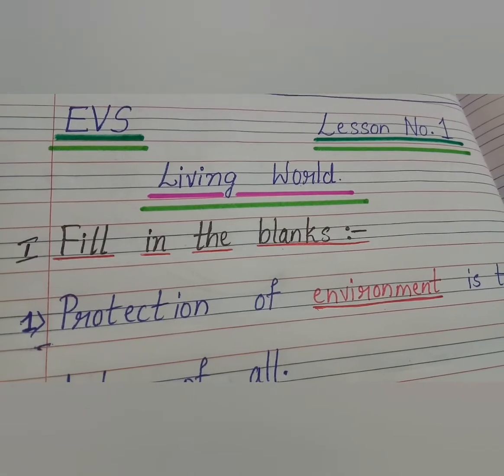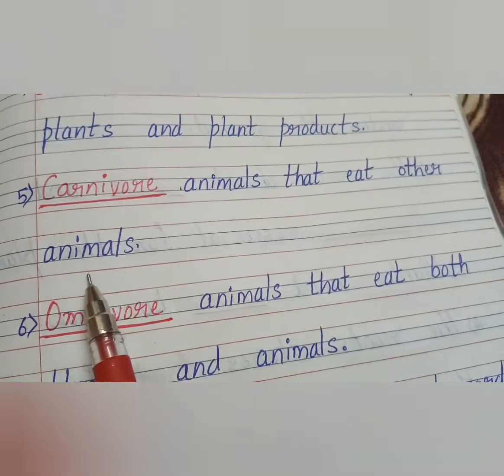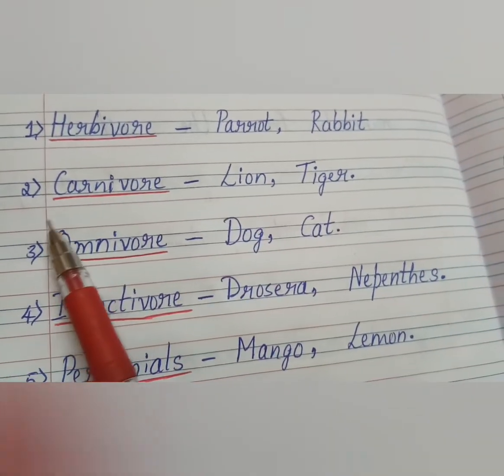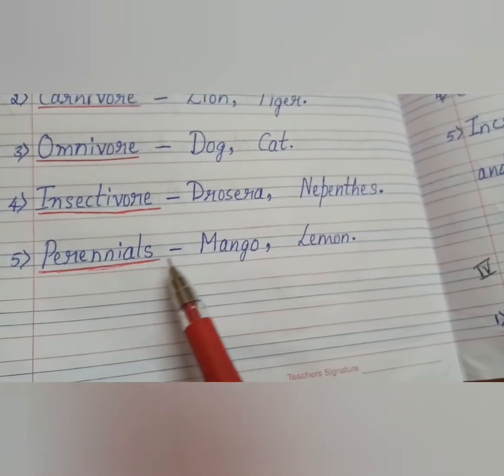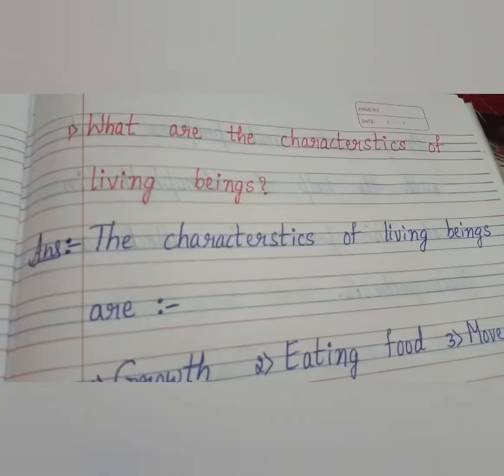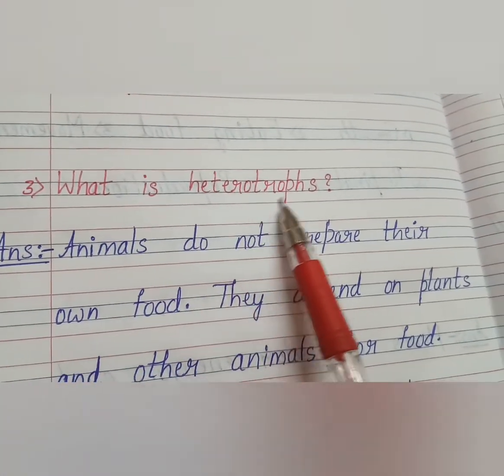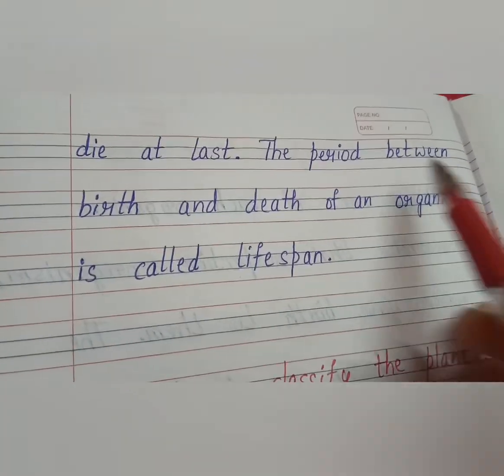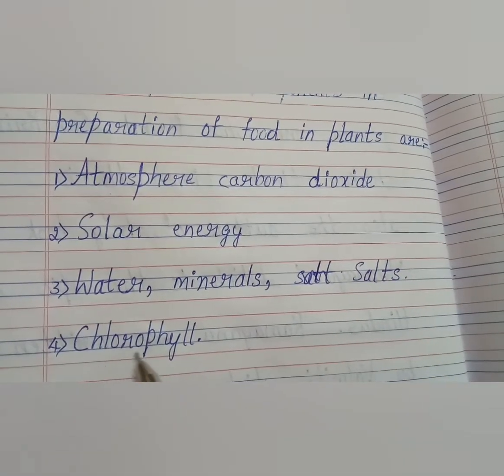5th Std EVS Lesson No. 1 Living World Question and Answers ಲಿವಿಂಗ್ ವರ್ಲ್ಡ್ ಪ್ರಶ್ನೆ ಮತ್ತು ಉತ್ತರಗಳು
5th Std EVS Lesson No. 1 Living World Question and Answers

5ನೇ ತರಗತಿ EVS ಪಾಠ ಸಂಖ್ಯೆ. 1 ಲಿವಿಂಗ್ ವರ್ಲ್ಡ್ ಪ್ರಶ್ನೆ ಮತ್ತು ಉತ್ತರಗಳು

5th Std EVS Living World Question and Answers

5ನೇ ತರಗತಿ EVS ಲಿವಿಂಗ್ ವರ್ಲ್ಡ್ ಪ್ರಶ್ನೆ ಮತ್ತು ಉತ್ತರಗಳು

5th Std Living World Question and Answers

5ನೇ ತರಗತಿ ಲಿವಿಂಗ್ ವರ್ಲ್ಡ್ ಪ್ರಶ್ನೆ ಮತ್ತು ಉತ್ತರಗಳು

Living World Question and Answers

 ಲಿವಿಂಗ್ ವರ್ಲ್ಡ್ ಪ್ರಶ್ನೆ ಮತ್ತು ಉತ್ತರಗಳು